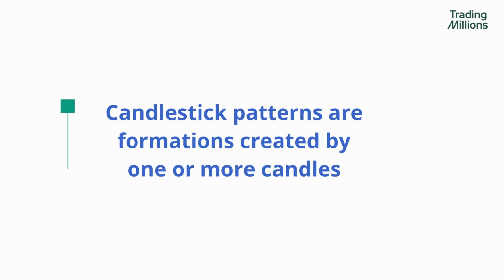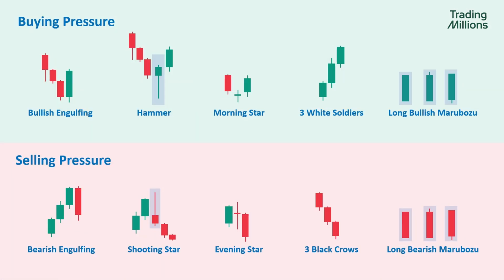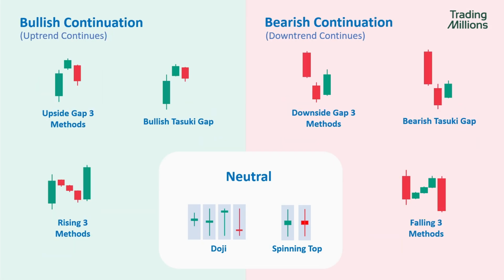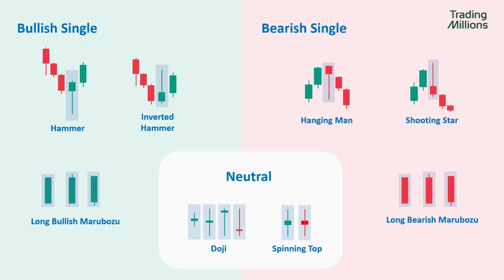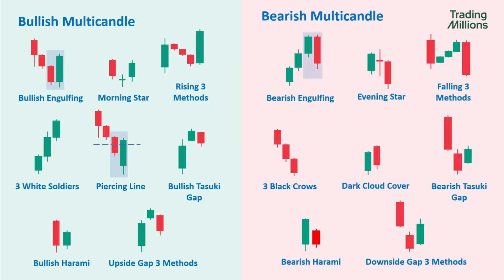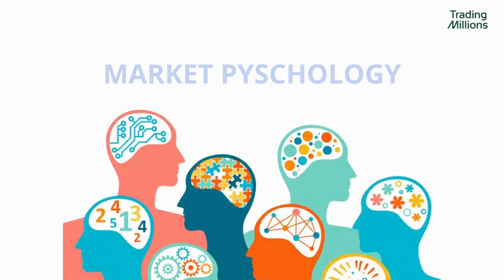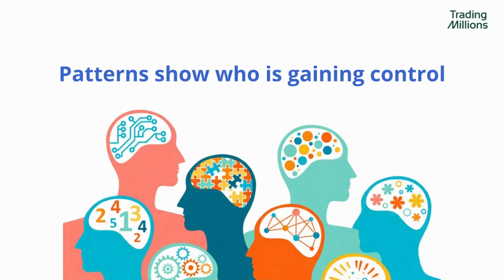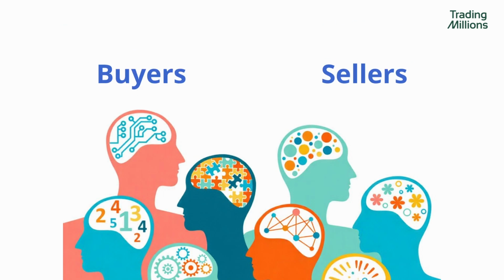What Are Candlestick Patterns | What is Trading | Trading Strategy | Trading for Beginners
In this video, we break down candlestick patterns in a simple, beginner-friendly way. Candlestick patterns are visual formations on price charts that reveal the battle between buyers and sellers, showing shifts in market psychology through one or more candles.

Timestamps:
00:00 - Intro to candlestick patterns
00:19 - What they are and what they show
00:59 - The important warning: context matters
01:34 - Combine with support/resistance and trend
01:59 - Focus on the story behind the candles
02:24 - Patterns as tools, not magic
02:49 - Quick recap

If you're learning technical analysis or struggling with price action, hit like if this helped simplify things for you.